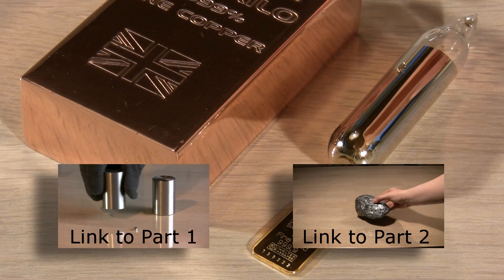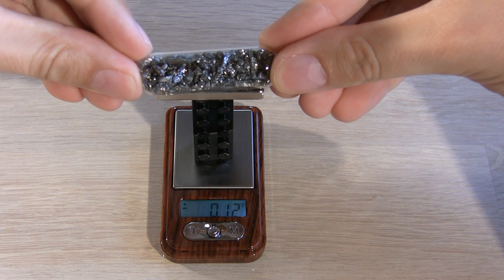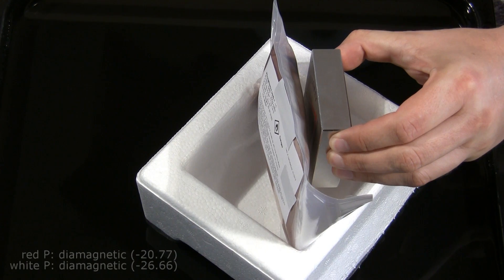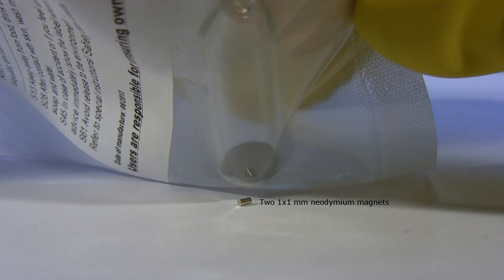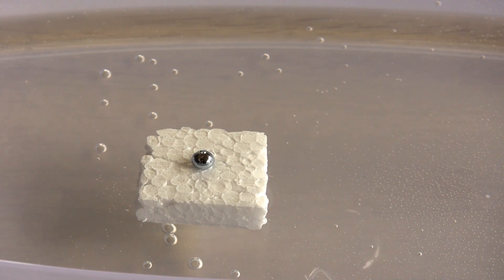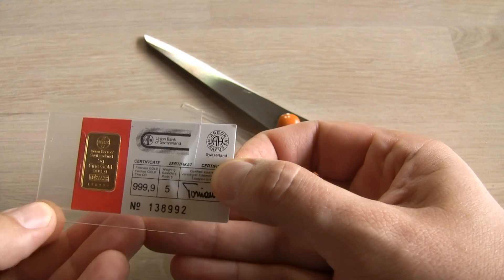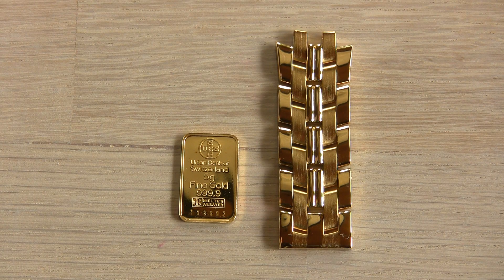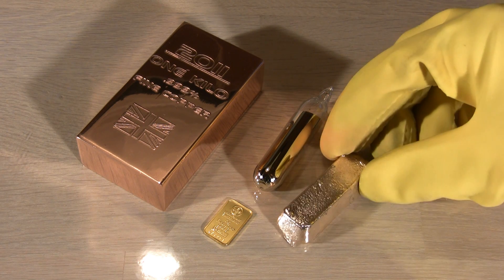Exotic Elements vs. Magnet | Gold and nasty ones | Part 3/7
Finally I can test pure gold with a magnet and see how it reacts. I also test some elements I never thought I would get access to!

'Penumbra' 1:38 - 2:05
ISRC: USUAN1200105

'Gathering Darkness' 3:27 - 3:55
ISRC: USUAN1100849

'Light Awash' 4:59 - 5:37, 6:15 - 6:45
ISRC: USUAN1100175

'Hitman' 6:46 - 7:59, 9:33 - 9:45
ISRC: USUAN1300013